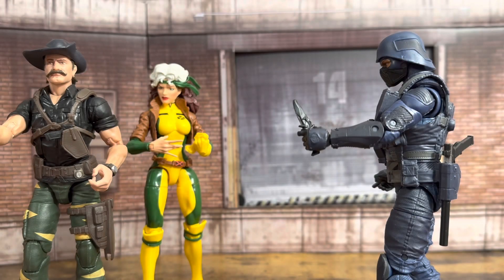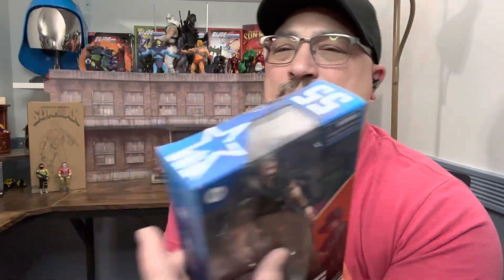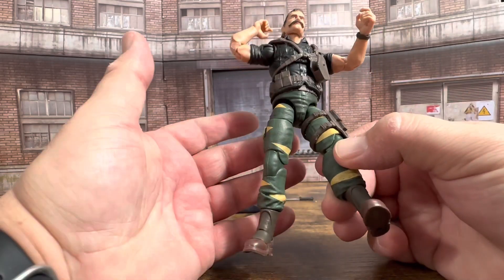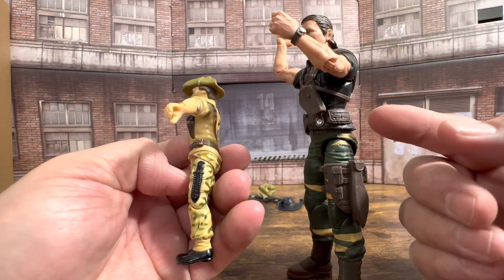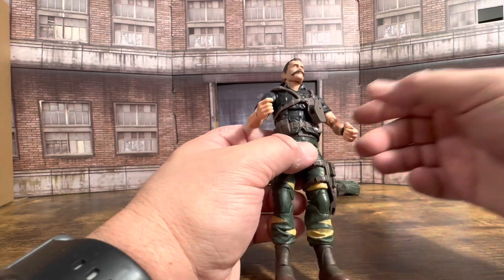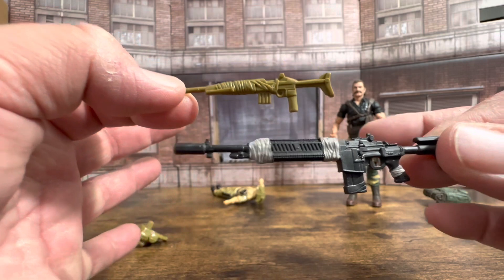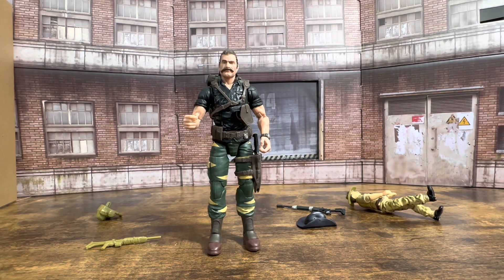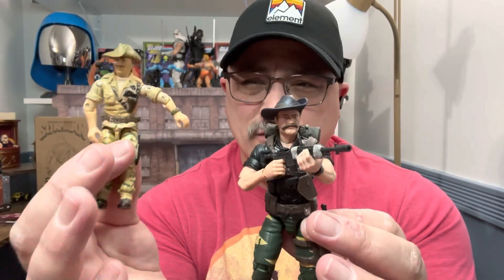GI Joe Tiger Force Recondo Review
In this video I review the new Target Exclusive GI Joe Tiger Force Recondo. This figure is made by Hasbro and doesn’t have his classic O-Ring colors. I will however compare his design to the O-Ring and look at his articulation.